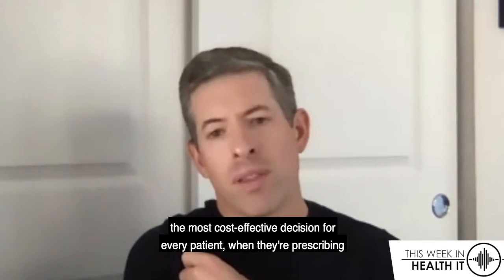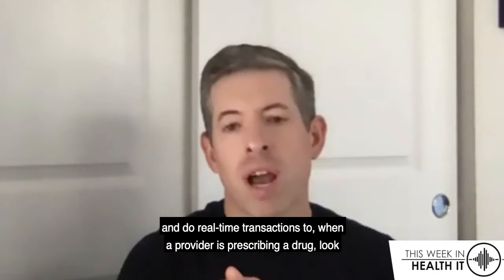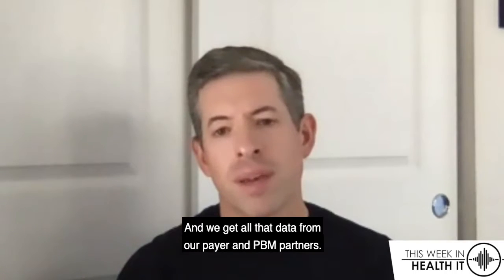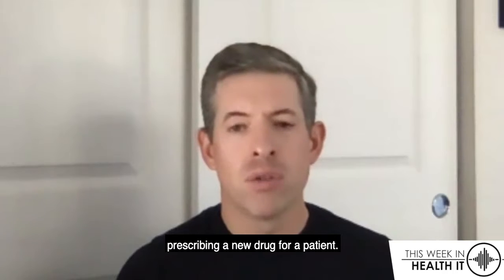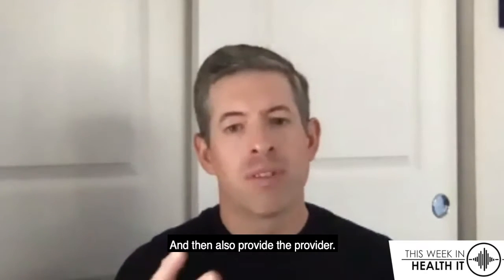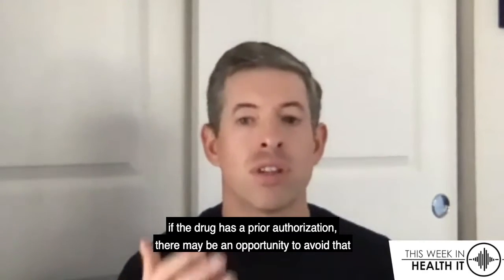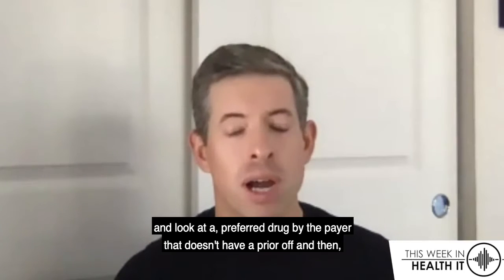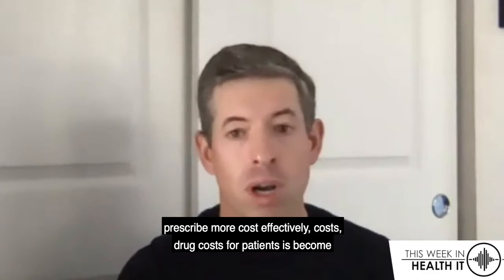Equipping Providers to Offer Price Transparency with RXRevu